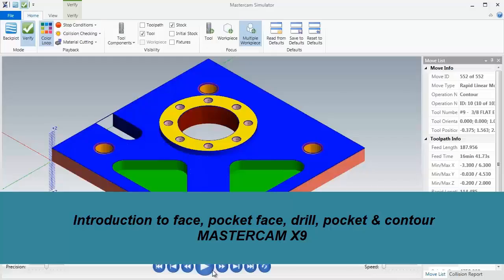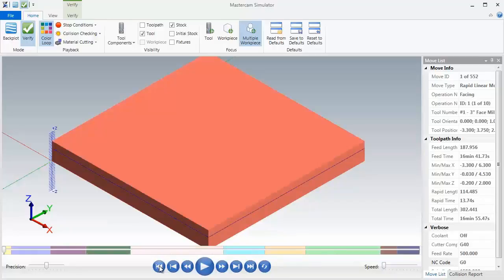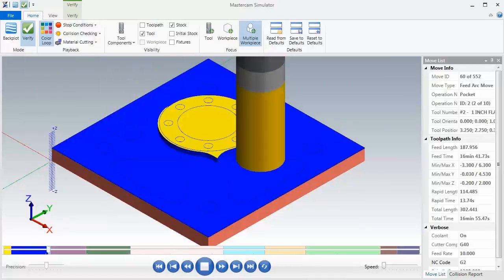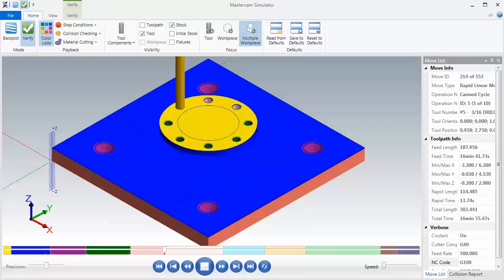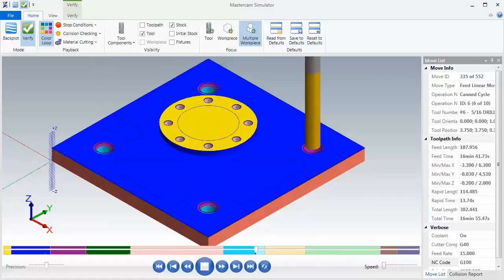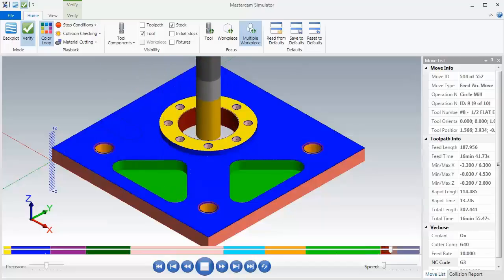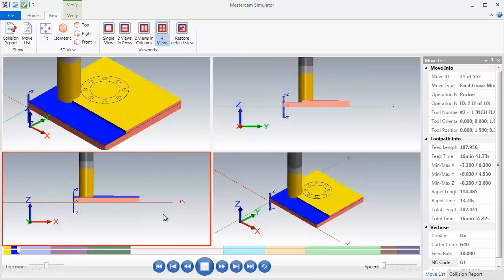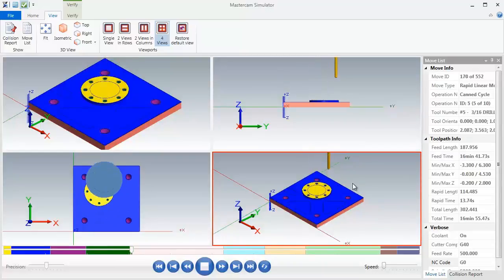Mastercam x9 - Face, Pocket Face, Drill, Pocket and Concour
This video tutorial about Face, Pocket Face, Drill, Pocket and Contour on mastercam x9 software